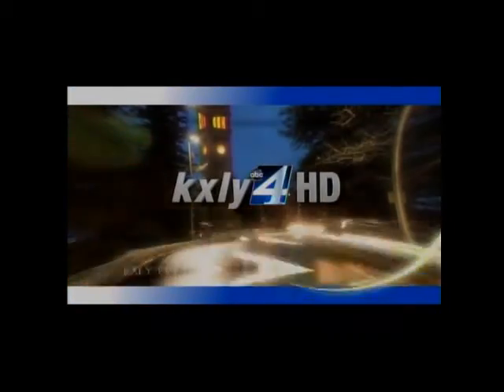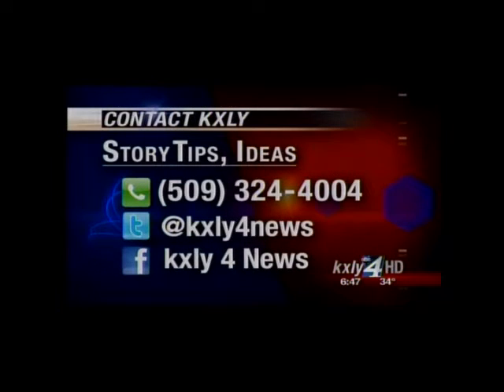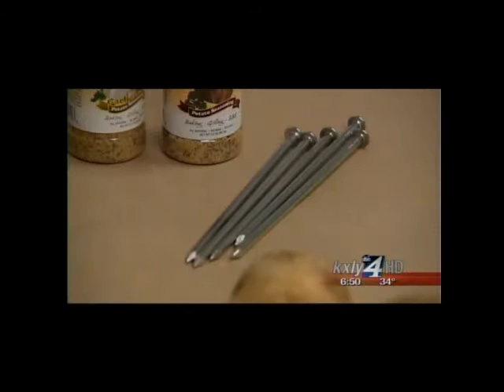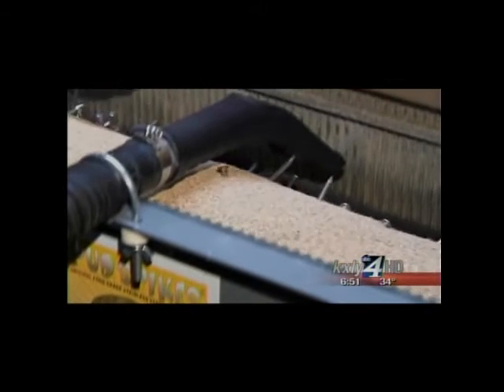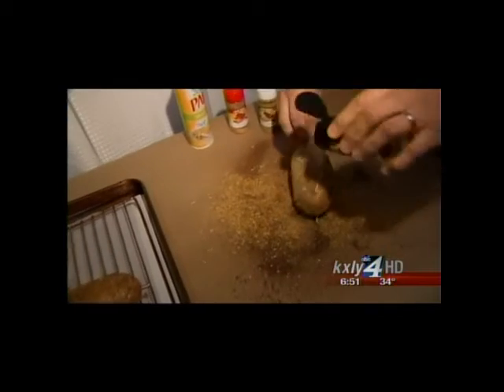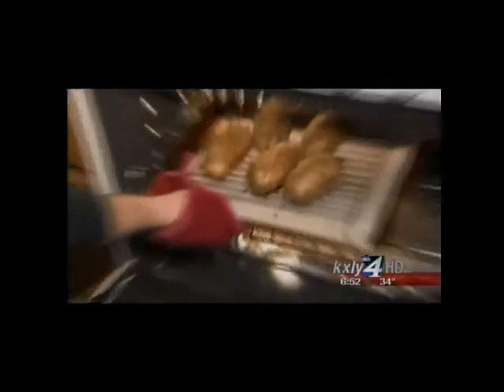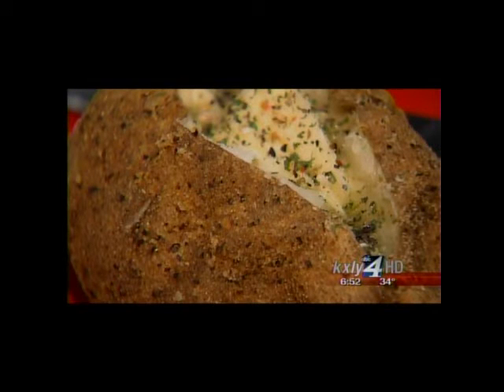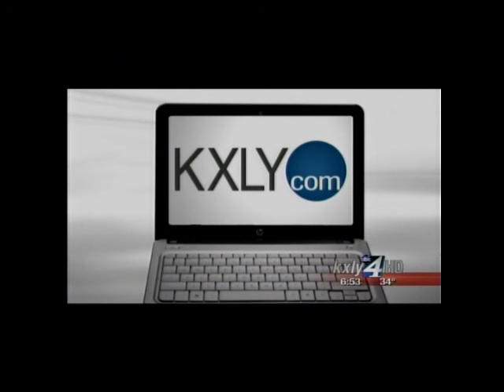KXLY "Made in the Northwest" features Spud Spikes® US-Made Stainless Steel Baking Potato Nails.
Leon Frechette from Spokane, WA, co-creator of Spud Spikes® Premium US-Made 6-inch Food-Grade Stainless Steel Baking Potato Nails and Gourmet Potato Skin Rubs and Everyday Seasonings (Pepper, Original Blend, and Garlic) was featured on KXLY "Made in the Northwest" 02/07/13.  Derek Dies, KXLY4 News Anchor, interviewed Leon, filmed the operation, and learned how to bake the ultimate potato using Spud Spikes® products.  to learn more about the Spud Spikes® product line.